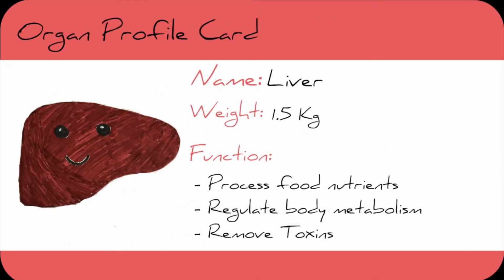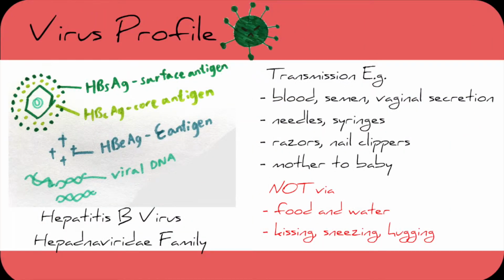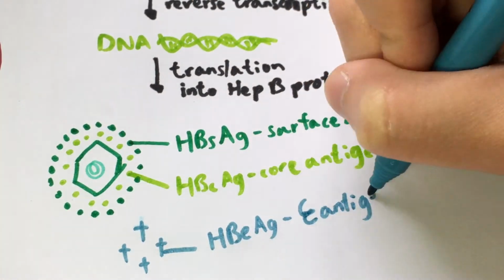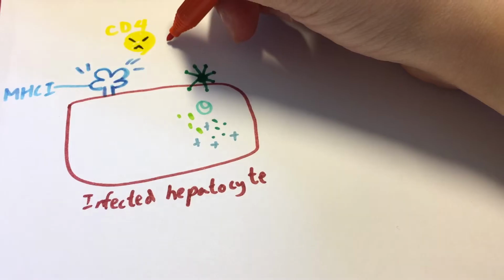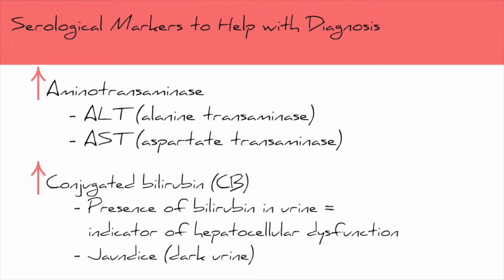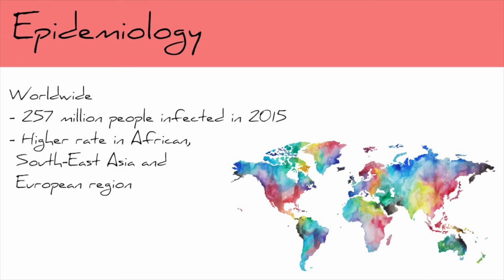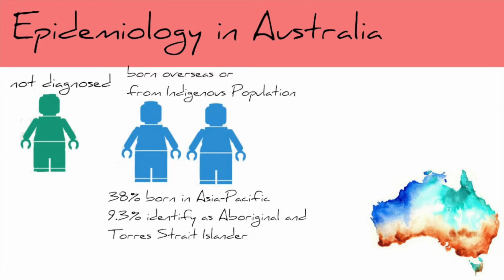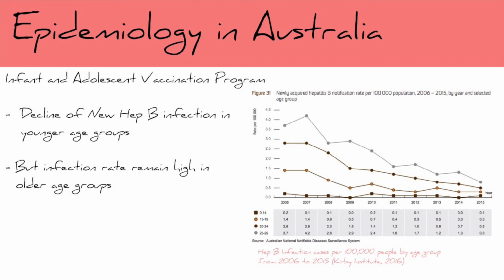MEDI380 - Hepatitis B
MEDI380
2018 Spring Session
Assessment 1
Lucia Sin
5017804